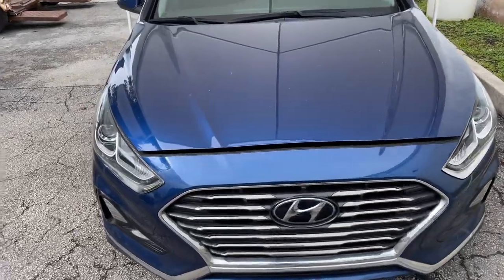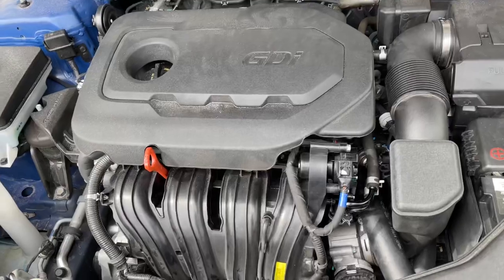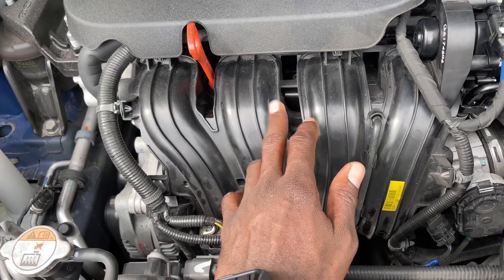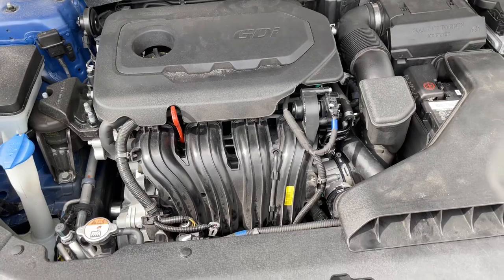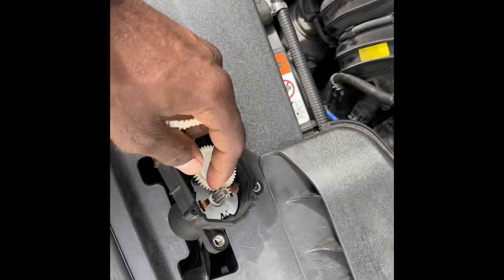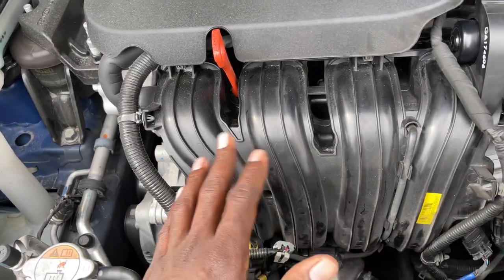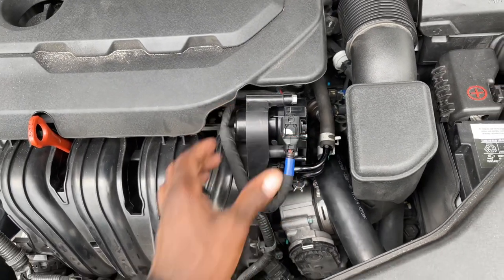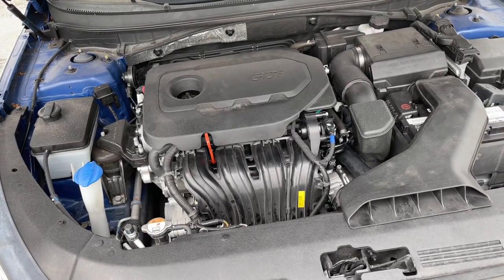Hyundai and kia most common problem that the dealership don't know how to fix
the name of the part is vcm motor and here is where to buy them Links to them

ebay vcm motor parts
Amazon Vcm motor